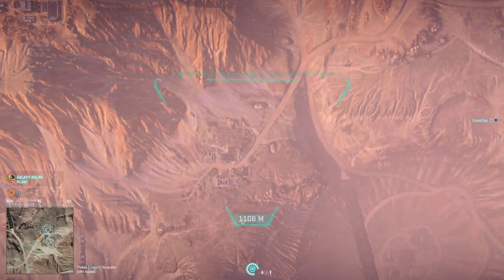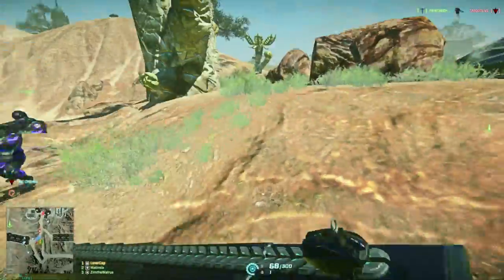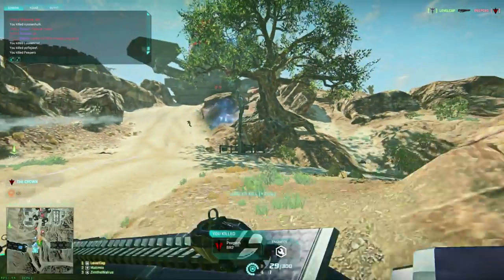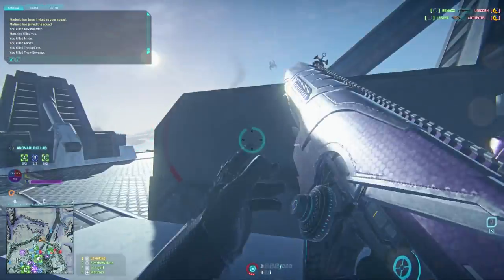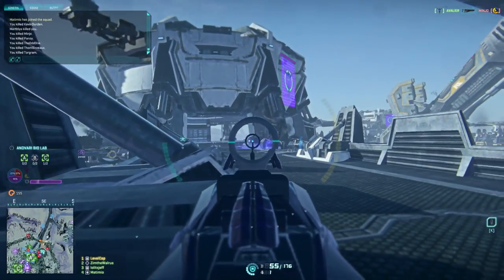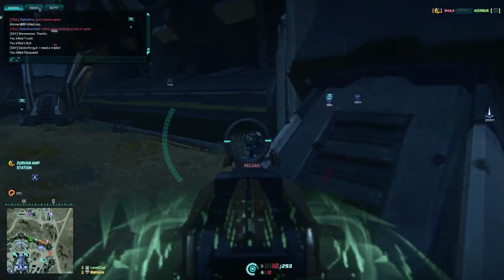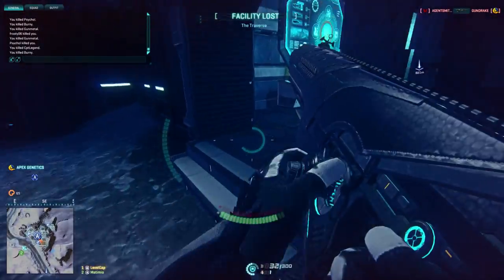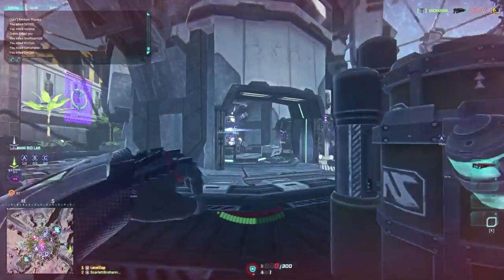Heavy Assault Certification Guide (Planetside 2 Gameplay/Commentary)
Hey guys. Today we're going to take a look at heavy assault and what things you should rank up for this class, both early game and late game.